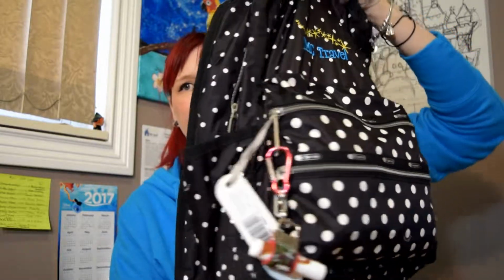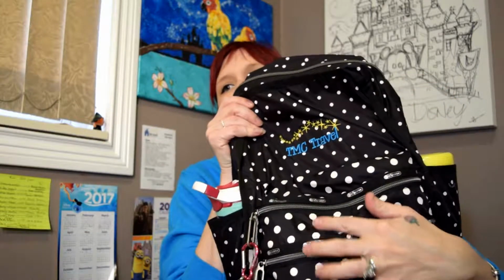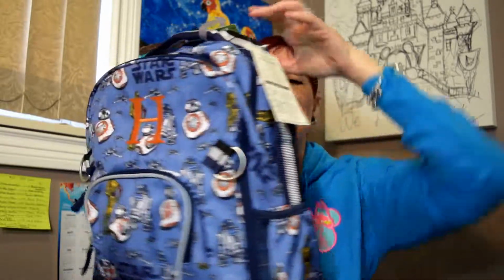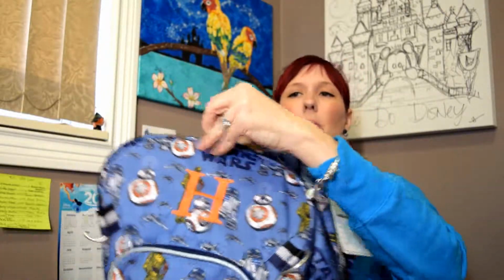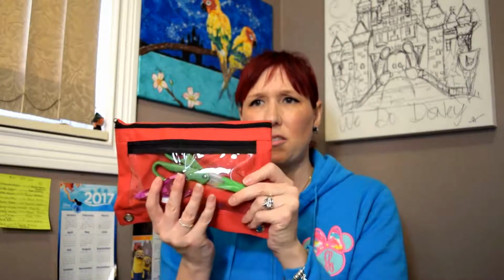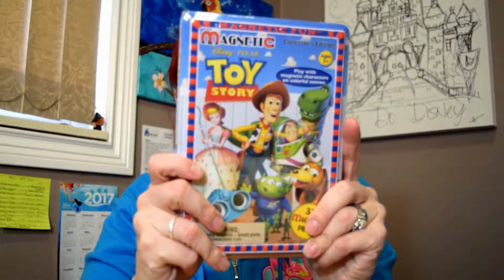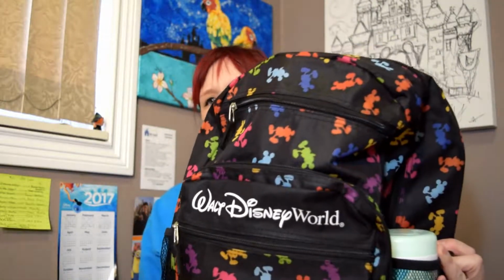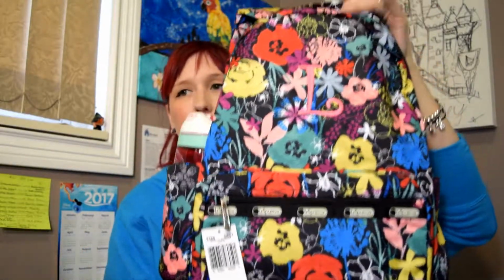Why BACKPACKS are the BEST Bag for Travel | Disney Vacation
Come join Mermaid Nina as she explains ALL about why Backpacks make the BEST Travel Bags.  She also gives tips for travel and packing for the kids on the plane.  If you have been following her for a while, you know she LOVES backpacks, but is also super picky about which one to carry or invest in - See why and what to look for.  She also shares Food Allergy tips for the plane and the parks.  Backpacks for the WIN on a Disney Vacation or as a Carry On for the plane.